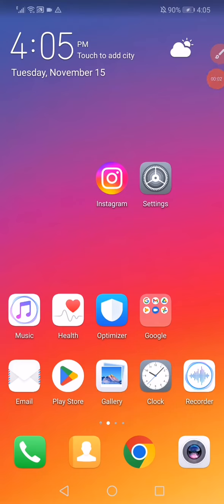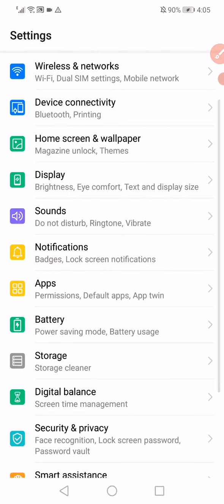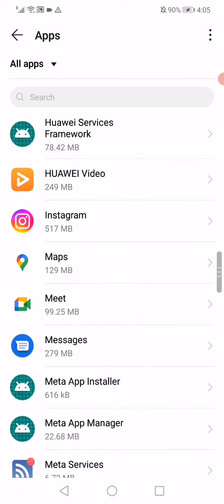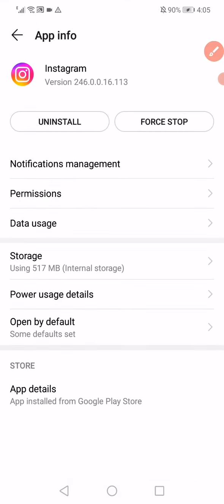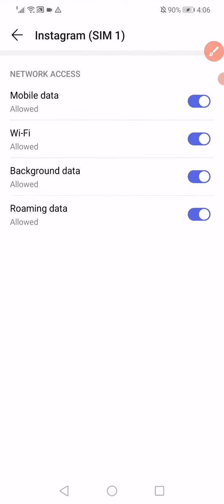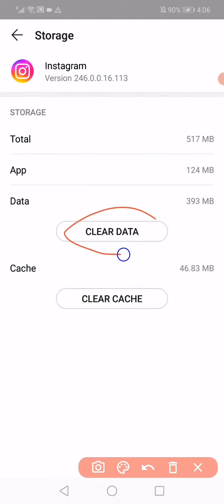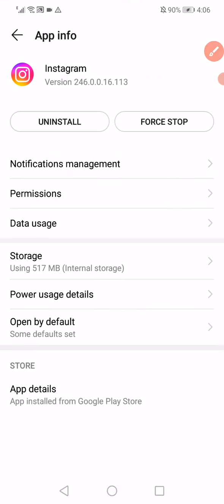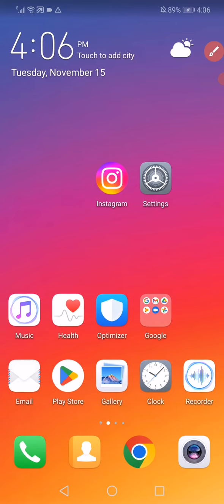How to Fix Instagram Comments Not Showing on Any Android Phone